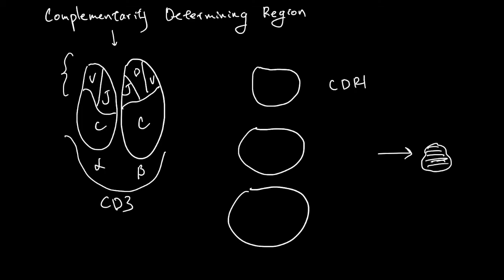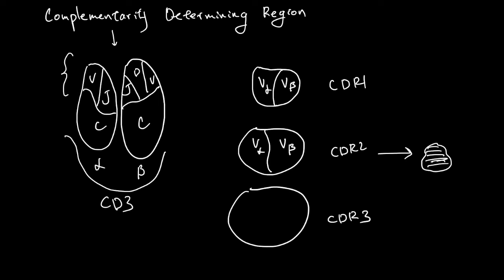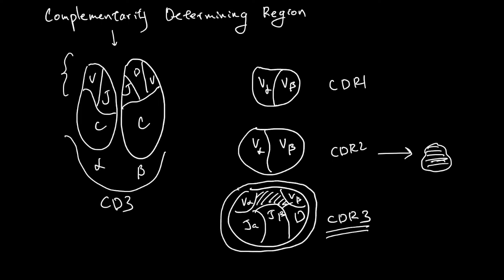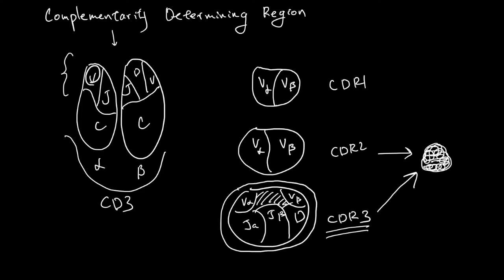Complementarity Determining Regions